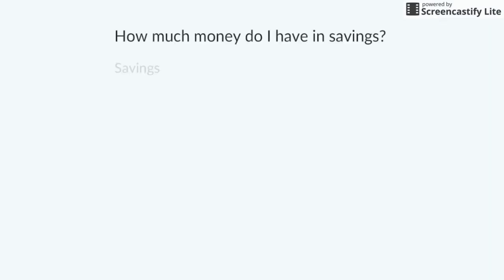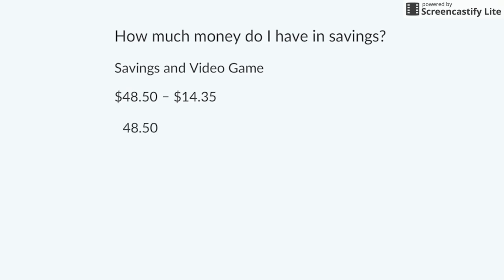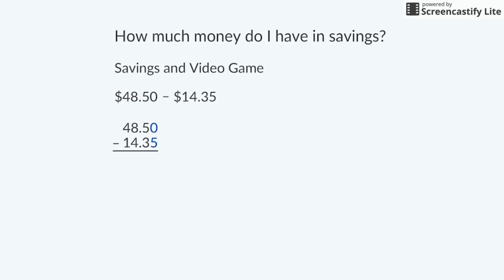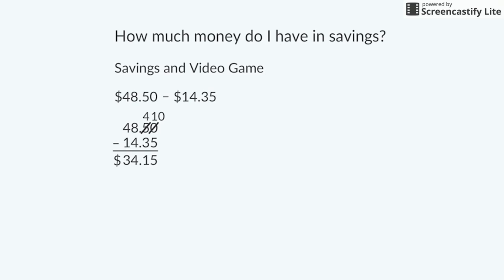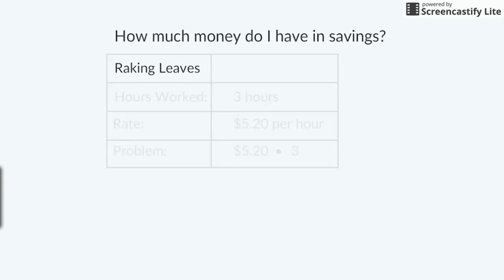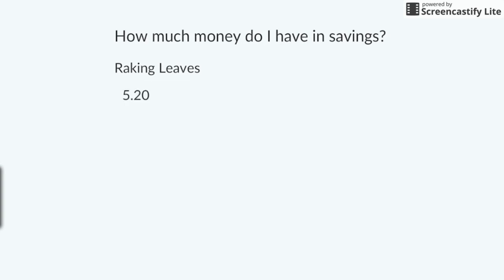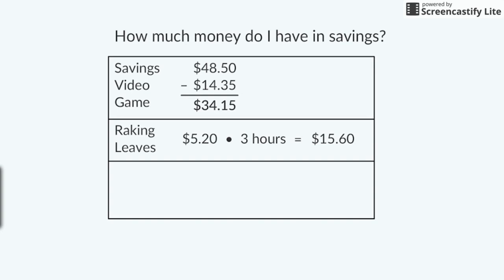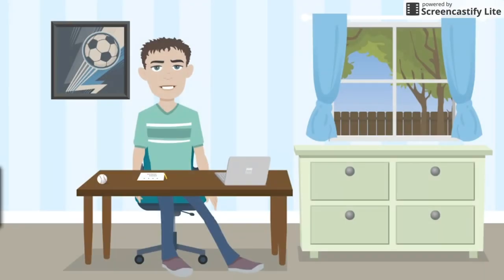Unit 3 Lesson 8 MathCast: Problem Solve with Decimals